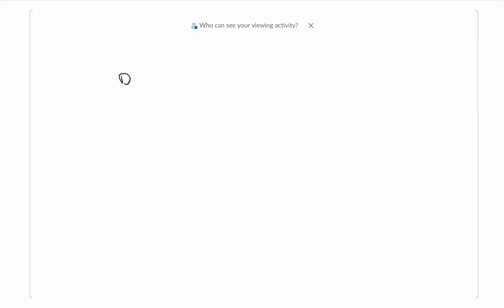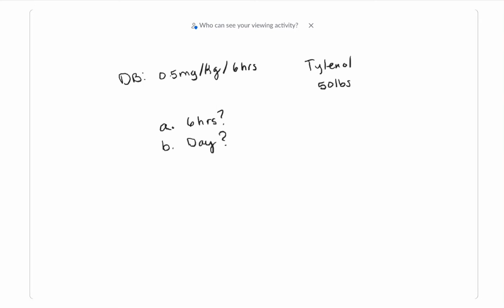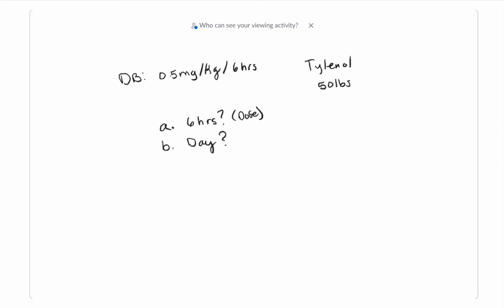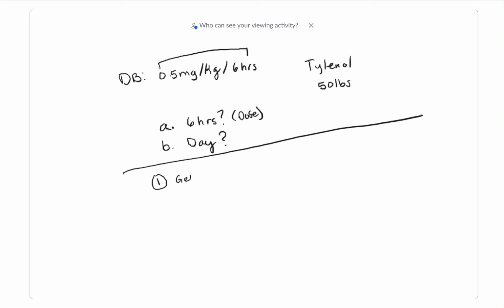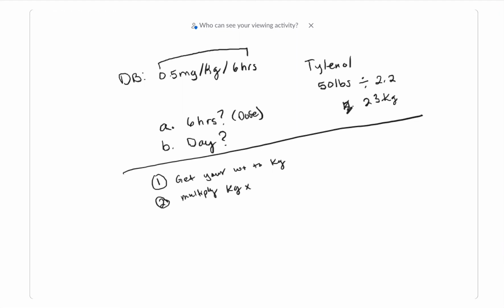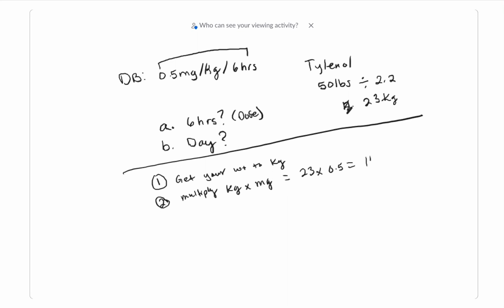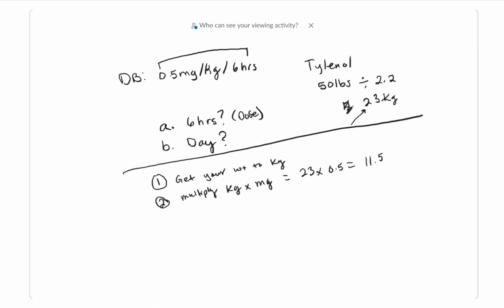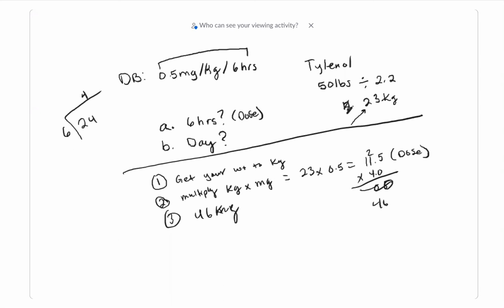Learn NCLEX Now: Dosage Calculation Basics 2